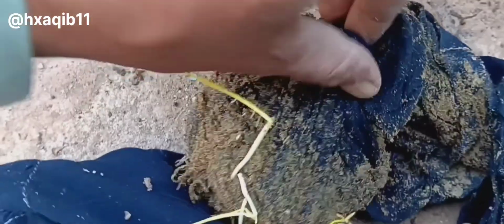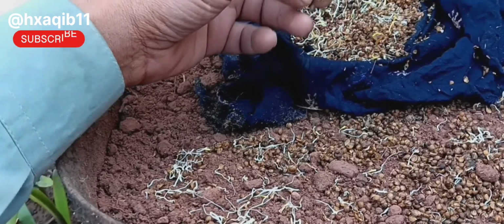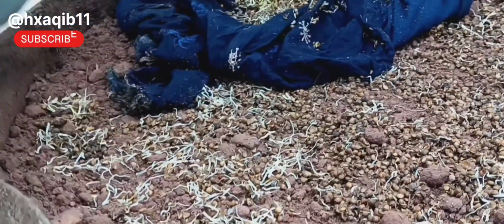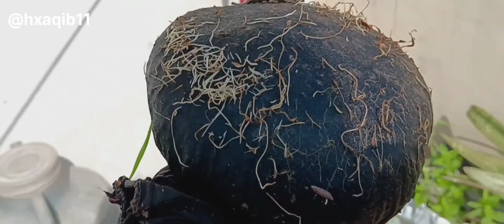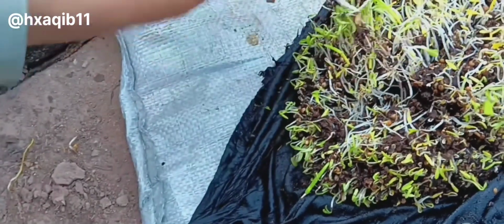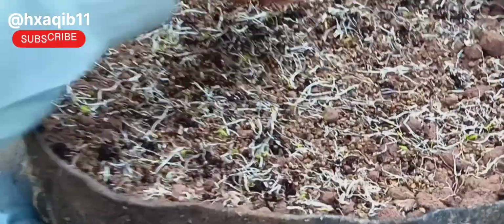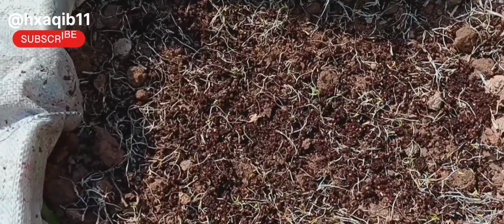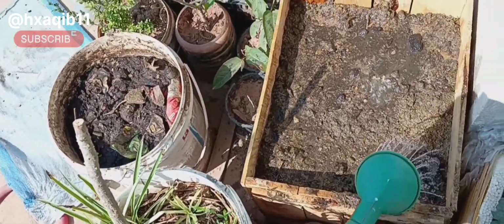Coriander Magic | Grow fresh Dhania at home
In this video, we'll share:

Tips for optimal growth and care & common mistakes to avoid

"Grow your own coriander and add freshness to your cooking!"